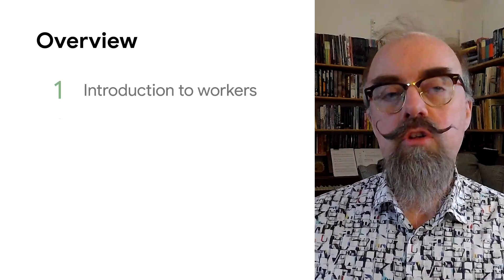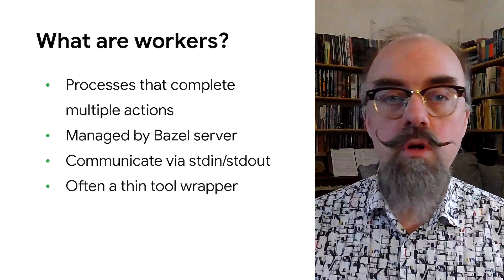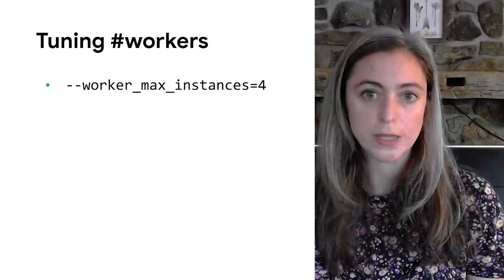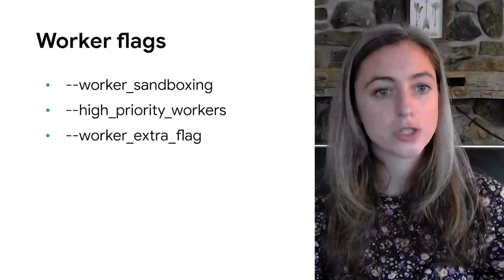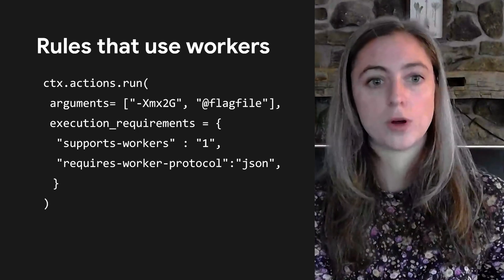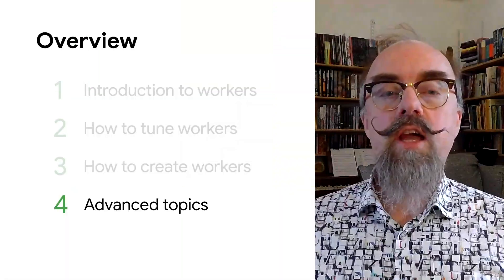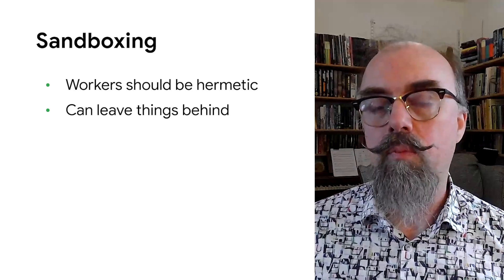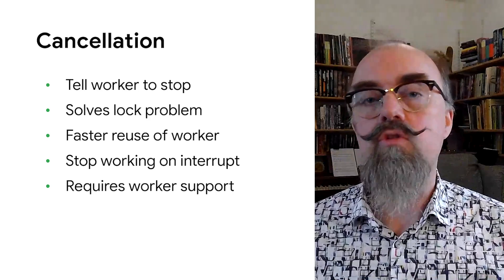Bazel persistent workers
These amazing workers are cutting Bazel build times in half! Bazel can amortize startup costs and enable cross-action caching by using long-running worker processes. In this talk, we explain how to use, create and tune workers, introduce multiplex workers, and discuss how the worker protocol is evolving.

Speakers: Susan Steinman & Lars Clausen

bazelcon bazel event: Bazelcon 2020; re_ty: Publish; product: Open Source - General; fullname: Susan Steinman & Lars Clausen;